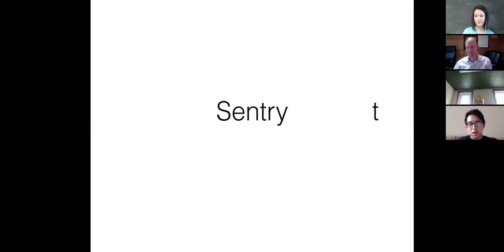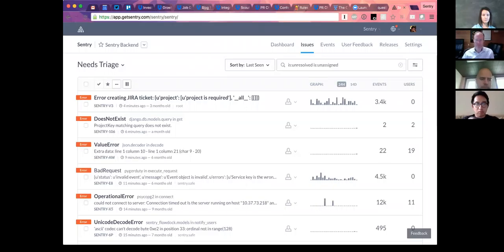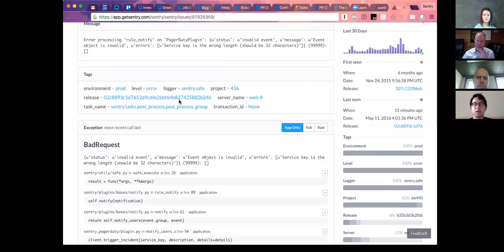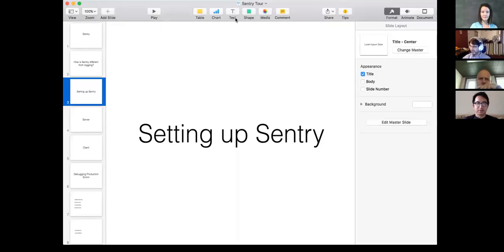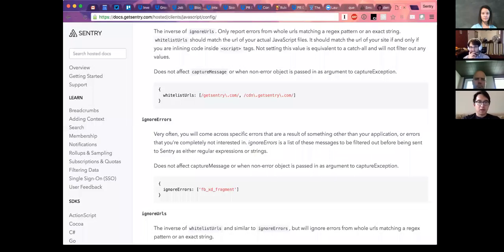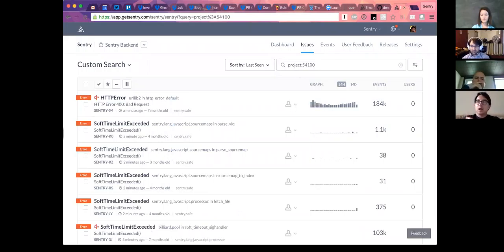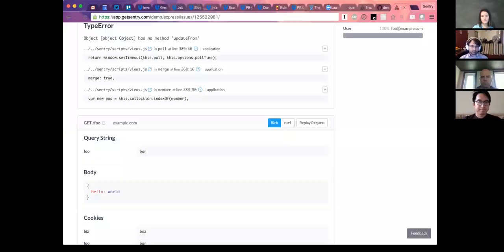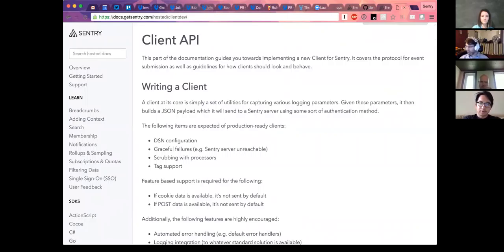Sentry Presentation to Clevertech